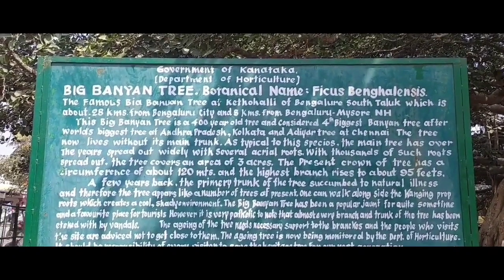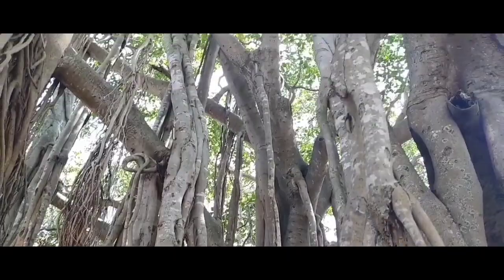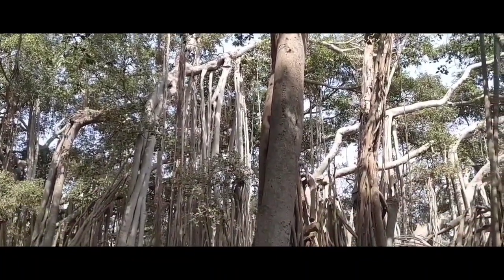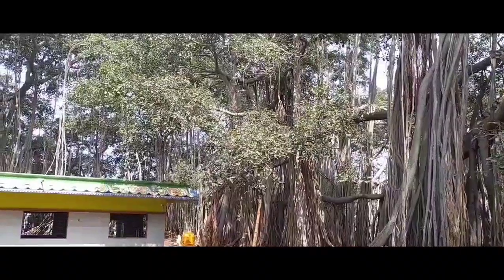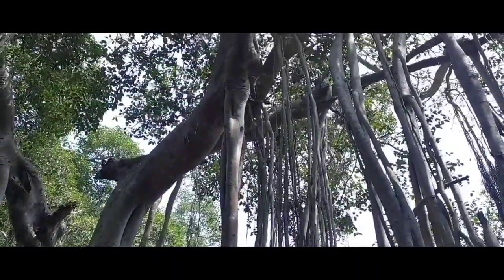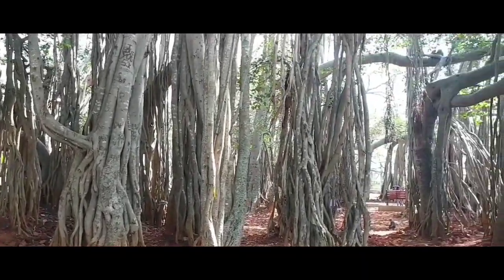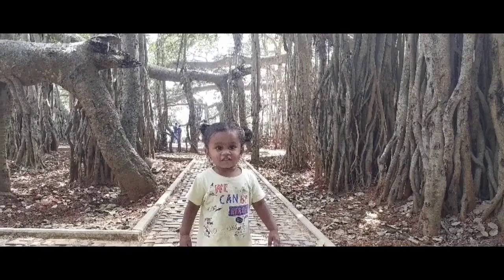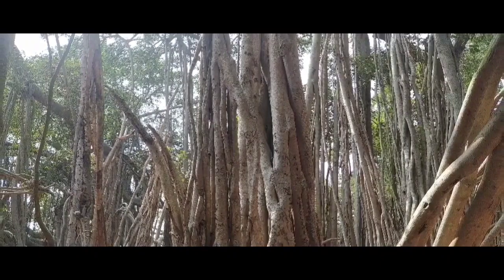400 year old tree in Bengaluru- Unbelievable l Dodda alada mara l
Its unbelievable but no.. this is not a story but real ! We are so thrilled to share our experience of visiting this beautiful place !

The Big Banyan tree is also called ficus benghalensis and has numerous aerial roots which resemble a large canopy having multiple pillars having unique patterns.

This place, situated on the way to Savandurga, is easily accessible by road and public transport is available from major bus terminals  of Bengaluru. Check the below link for the location

Hope you make a plan and enjoy your visit with family

Have a blissful life !